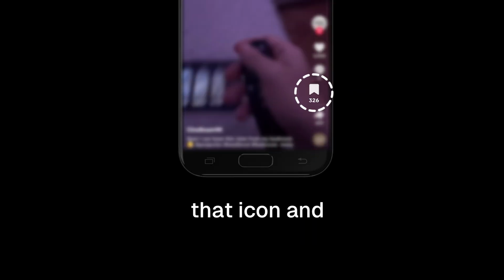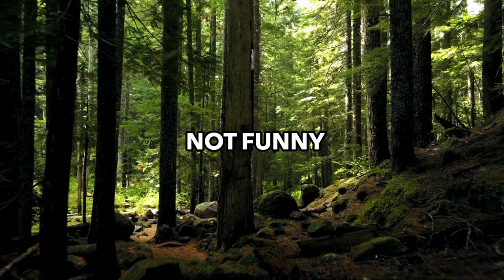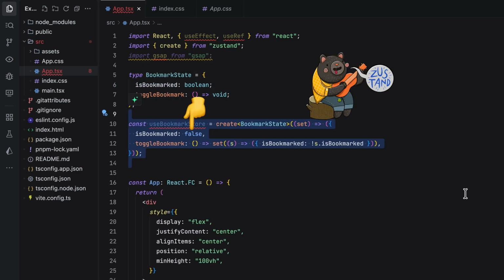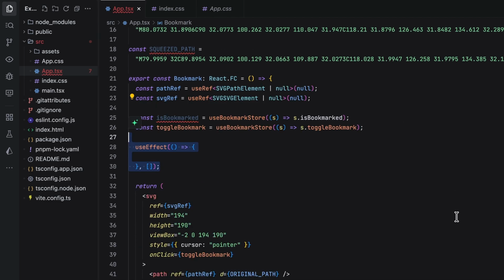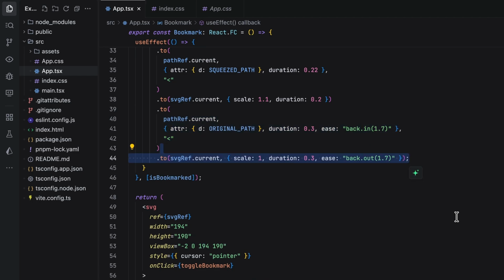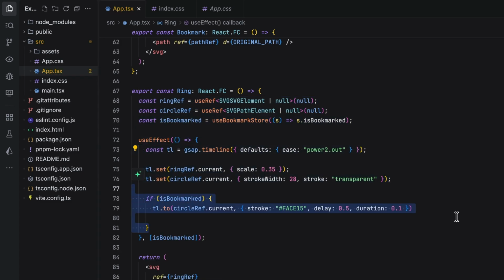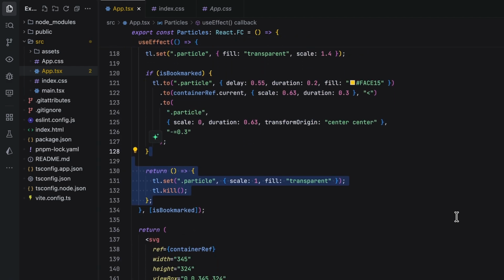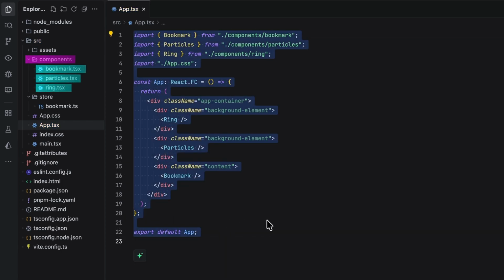I Tried Making TikTok Animations With Code...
Yo This is react and GSAP. I tried to add useful info as much as possible I hope you find it useful